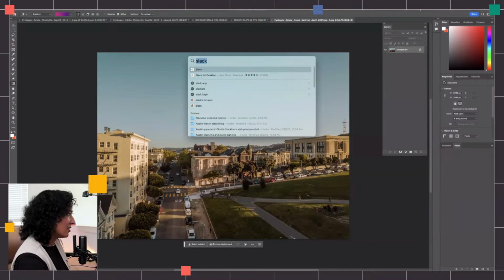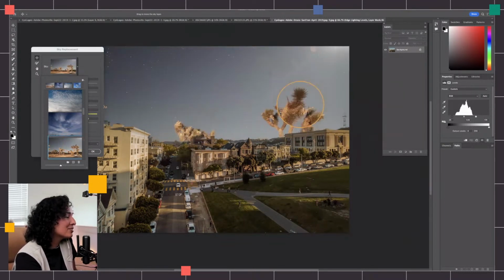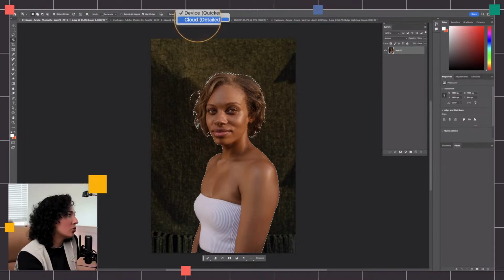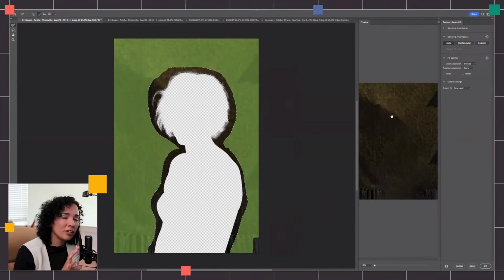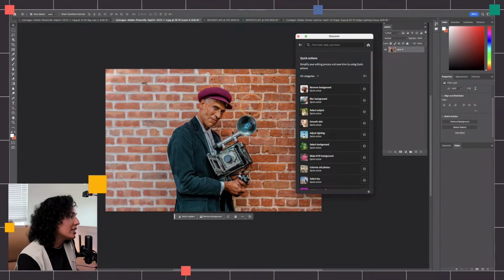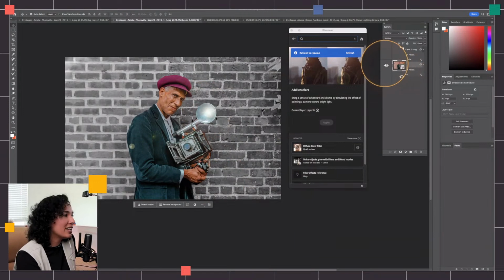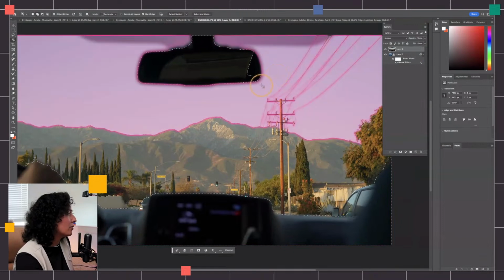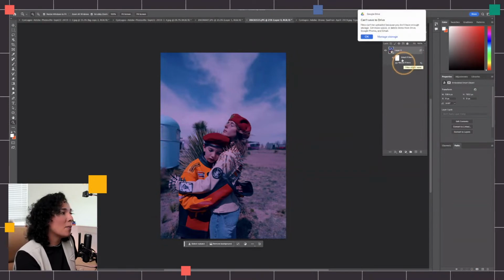Pro-Tips: Quick Actions in Photoshop with Cyn Lagos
Pro Tip: use Quick Actions in Photoshop to speed up your editing process. Join Cyn Lagos on a new episode of Pro-Tips and learn about Quick Action features to remove backgrounds with a click of a button and explore Neural Filters to generate background ideas without ever leaving Photoshop.

Host Cyn Lagos a Latin American visual storyteller with a focus on multi-diverse digital expressions; Street Photography, Graphic Design, and immersive technology, based in TX

00:00 Start
00:20 Introduction
1:55 Using Sky Replacement
5:00 Editing with masks
7:05 Using Object Selection Tool
13:45 Discover Panel
22:45 Color Transfer